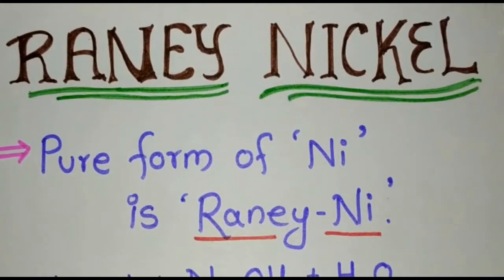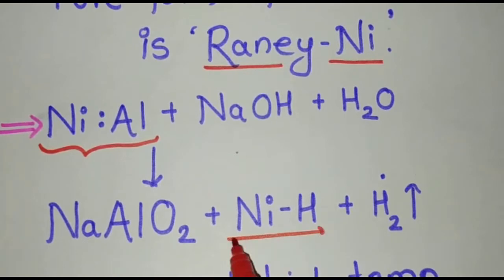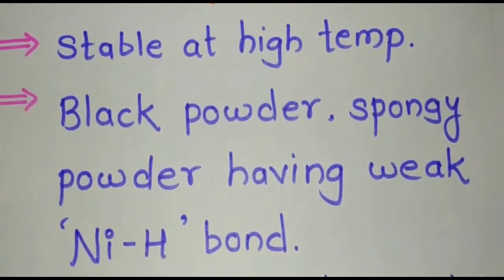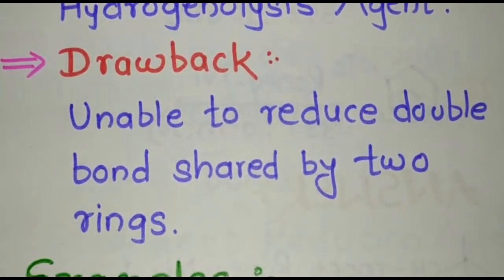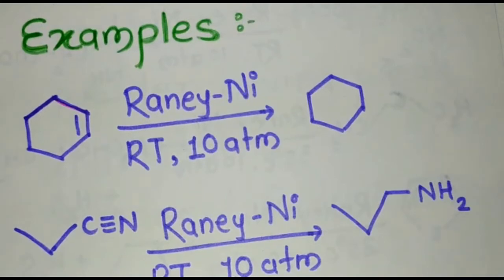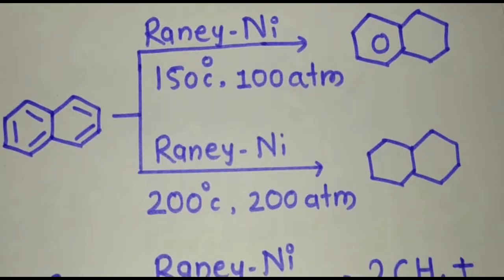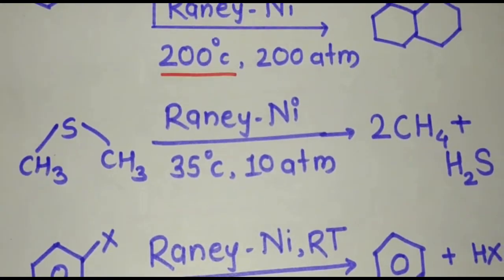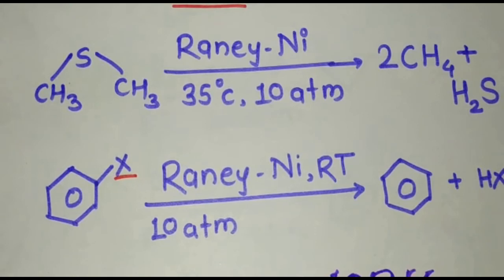23 Reduction # Reducing Agent # Organic Reagent # Raney Ni